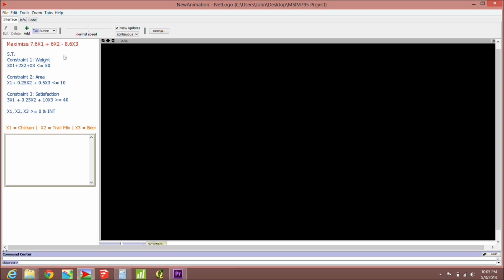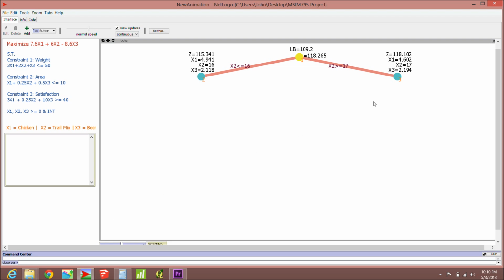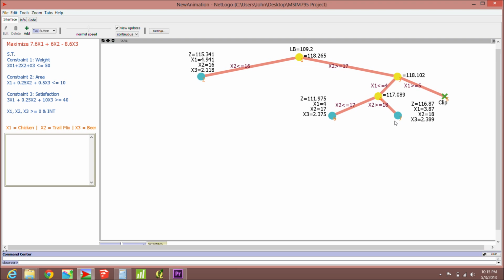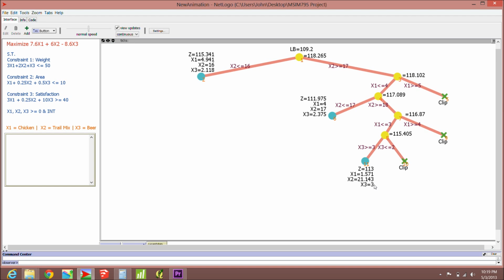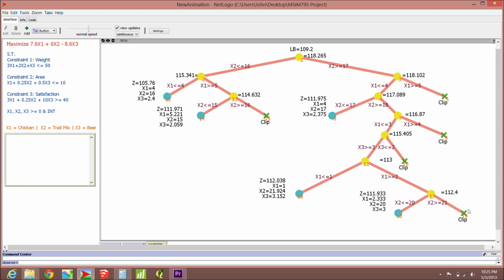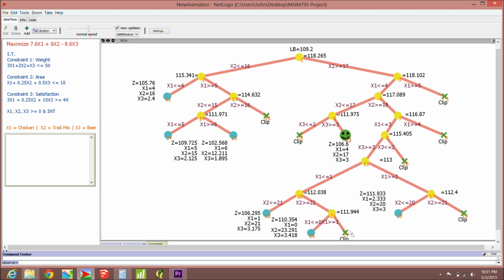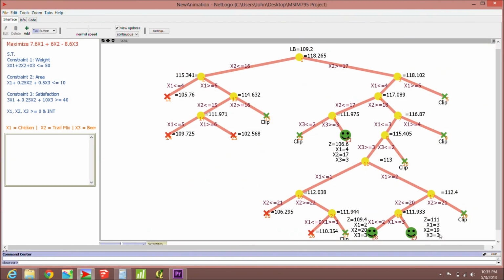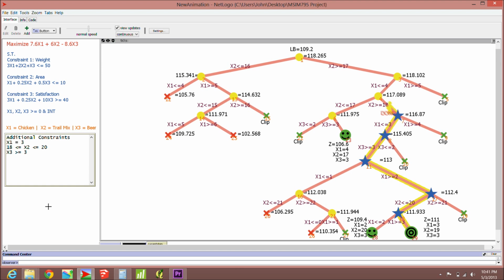Educational Video: Demonstrating the Branch and Bound Method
This is a video tutorial as a requirement to fulfill a project for a graduate class.
This video uses NetLogo to demonstrate how the Branch & Bound Method works for Linear Programming Problems with Integer Constraints.